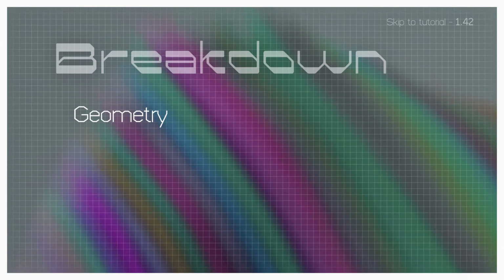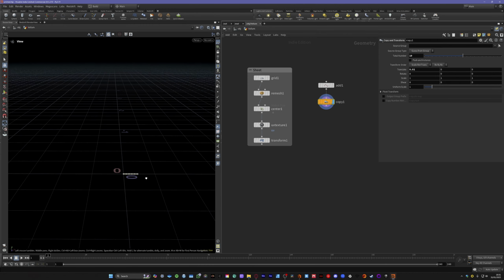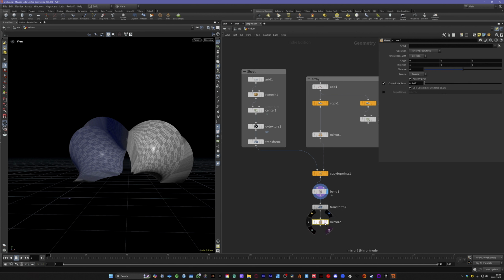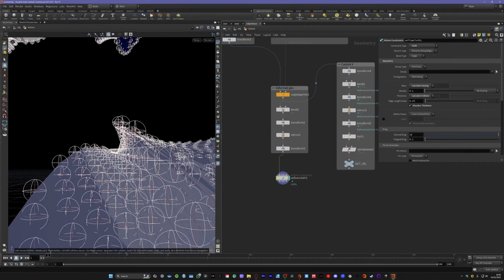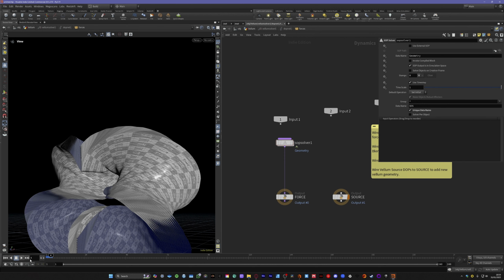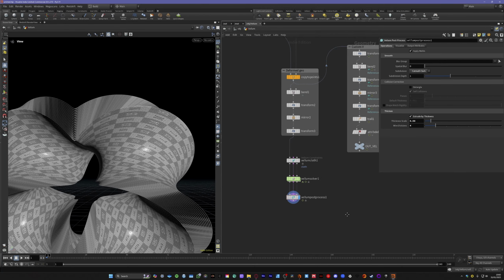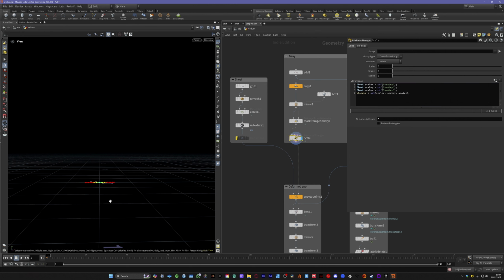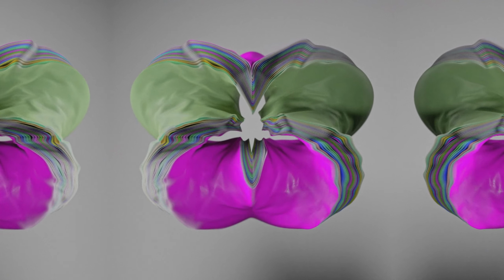Houdini Vellum Twist Tutorial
An in depth tutorial on how to create an interesting mirrored twisting vellum effect in Houdini.
this tutorial covers every step in the process to building your own twisting cloth simulation from building and deforming our initial geometry, making a custom velocity attribute, simulating and some other cool tips and tricks thrown in.